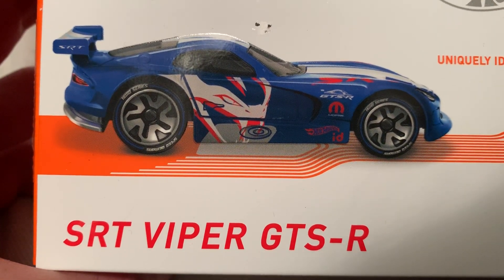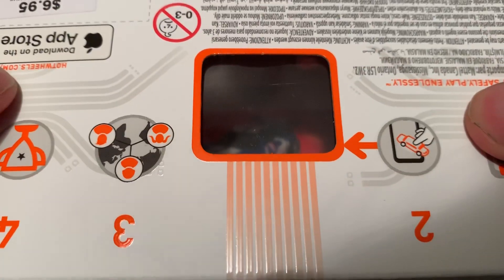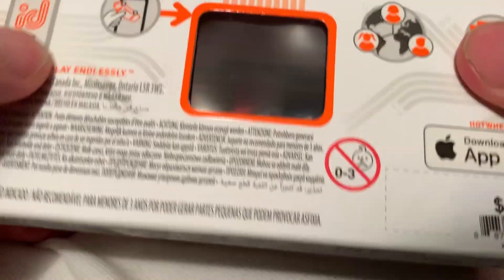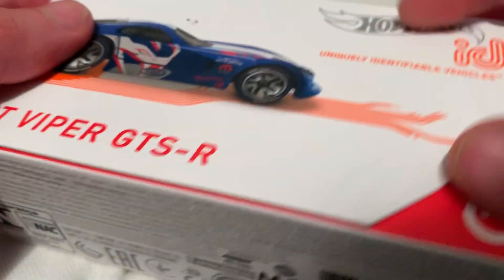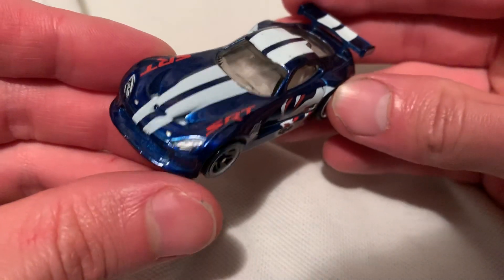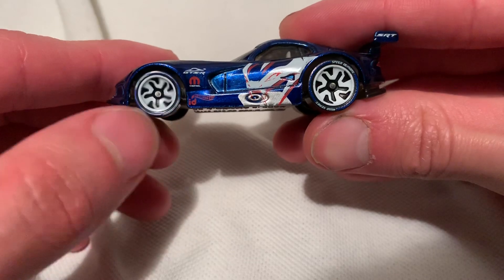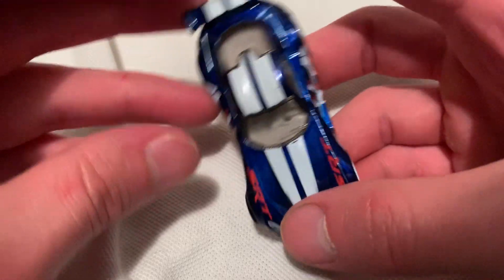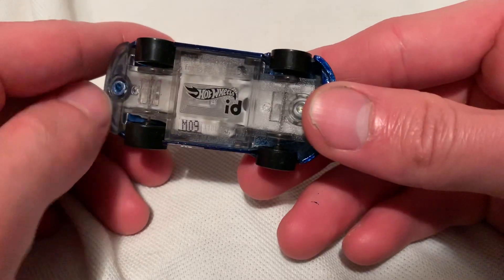SRT Viper GTS-R (2019 Hot Wheels id - Speed Demons | Apple Exclusive)